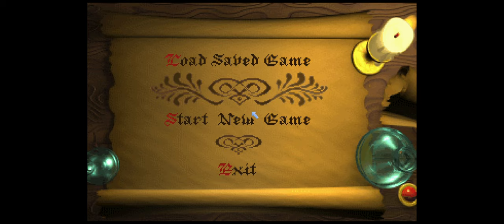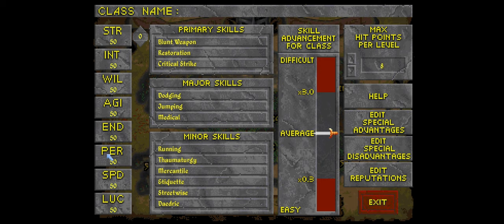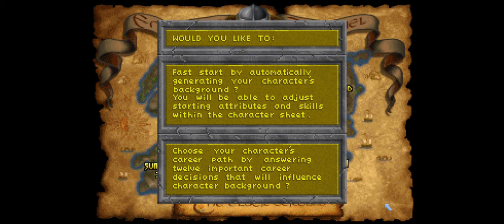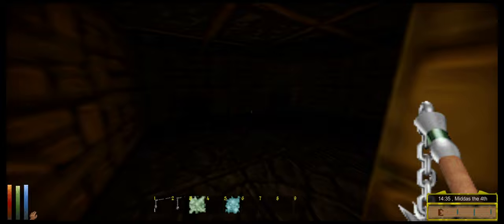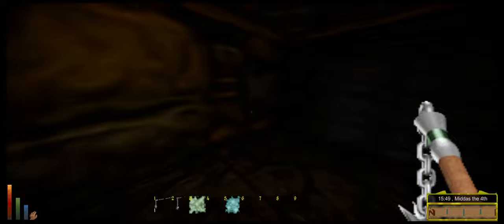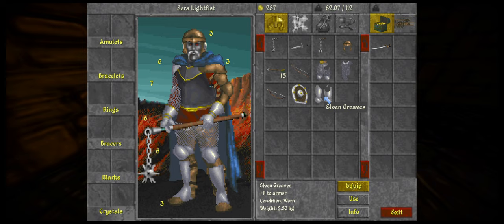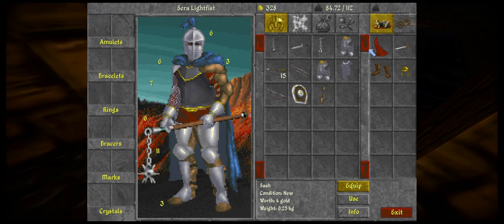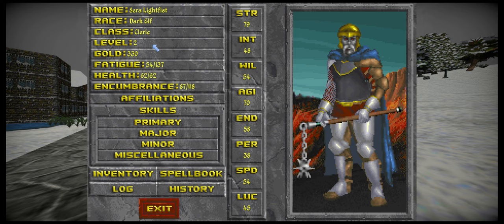Quality class guide! Daggerfall Unity in 2023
A quick guide on how to build a high quality class. I do a Cleric build and explain how to make a class that you can actually hit enemies, and you be able to completely clear privateers hold and reach level 2 before leaving the dungeon!

Chapters
0:00 Intro
2:05 What race to choose
4:23 Create a custom class
9:10 Choosing Special Advantages
12:44 Choosing your Background Questions & Answers
16:13 Name thyself & choose thy face
16:38 Bonus Points
17:32 Combat Speed
18:27 Your New Class in action!
42:00 Level Up!
43:30 Out to Daggerfall region
46:10 Daggerfall is yours to explore and Thanks for watching! Sub for more content!

HUGE SHOUTOUT to the mod community for making this possible!!!
If you use any of their mods and like them please leave them an endorsement on the Nexus!

Mod List :
Arena-Style Flavor Text by Kab the Bird Ranger and Cliffworms
Banditry and Travelling Merchants by imsobadatnicknames
Basic Magic Regen by Kirk O
Basic Roads by Hazelnut
Bestiary by Shapur
Better Ambience by Joshua Steinhauer
Bloodfall by SquidKidKamer
Corrected Bow Textures by Reconsile
Convenient Clock by Uncanny Valley
Darker Dungeons by Ralzar
Daggerfall Expanded Textures by FireFlyness
Detailed City Walls by Cliffworms
Daggerfall music by Pieces of 8-bit
Daggerfall Unity Quest Pack 1 by JayH2971
Distant Terrain by NystulTheMagician
Diverse Weapons by realakp
Dungeon Loot by Ralzar
Dynamic Skies by carademono
Daggerfall Enemy Expansion by kaboissonneault
Enemy Health Bar by Neggyton
Finding my religion by Cliffworms
Fixed Desert Architecture by Cliffworms
Fixed Dungeon Exteriors by Cliffworms
Harvestable Crops by Lacus97
Hotkey Bar by Macadaynu
HUD Torch Indicator by AverniteDF
Improved Interior Lighting by ShortBeardDFU
theJF Quest Pack by Freyr99
Jobs of the Thieves Guild by Cliffworms
Lagless by JohnDoom
Leveling Inspiration by Cliffworms
Lively Cities by Cliffworms
Loading Screen by Lacus97
LowPolyTrees by SquidKidKamer
Mountains and Hills by Uncanny_Valley
Nine's Cathay by FireFlyness
Real Grass by Lacus97
Pixelated Grass for Real Grass by haloterm
Power Struggle by JohnDoom
Quest Offer Locations by Macadaynu
JayH's Random Little Quests by JayH2971
Readied Spellcasting Hands by jefetienne
Rest Warning If Unwell by Magicono43
SIGIL - Wilderness Encounters by AzimovYuri88
Skill Books by Ralzar
Skyrim's Adventures by Cliffworms
Sneak and Crouch Combined by jefetienne
Stealthy Thief Quests by imsobadatnicknames
Temples Cure Poison by Magicono43
Town Descriptions and Details by imsobadatnicknames
Town Graveyard Dungeons by Cecell
Town Greetings of the Illiac Bay by Cliffworms
Training Services Overhaul by Magicono43
Transparent Windows by Macadaynu
Travelling alchemists by imsobadatnicknames
Travel Options by ajrb
Unofficial Block Location and Model fixes by XJDHDR
Uncanny Interface by UncannyValleyX
Usable Starting Equipment by Ralzar
Vampiric Options by lonegamedev
Vanilla Enhanced by carademono
Vanilla Enhanced, Ninelan's No Nudity by  carademono & Ninelan
Vanilla Enhanced, Terrain Options by carademono
Vanilla Normal Mapped - DFU  by Shapur1234
Viewable Skill Progress by Magicono43
Wilderness Overhaul by Macadaynu
World of Daggerfall Project by kaboissonneault
World Tooltips by jefetienne
Climates and Calories by Ralzar
Climates Travel Map by SamtheSalmon
Roleplay and Realism by ajrb
Roleplay and Realism - Items  by ajrb
Taverns Redone by Uncanny_Valley

Those are all the mods included in this playthrough from nexus mods!
Nexusmods.com